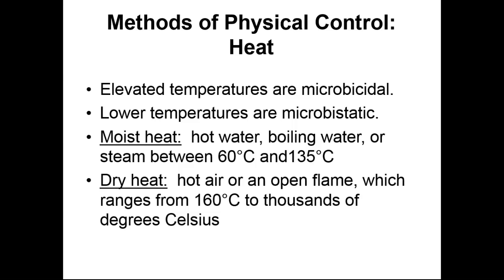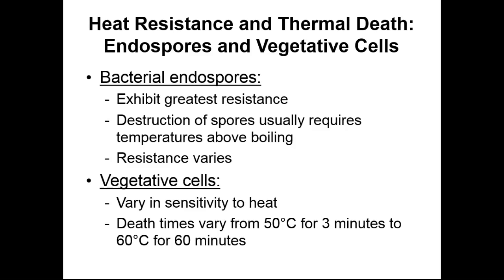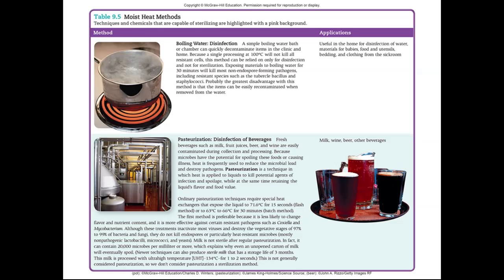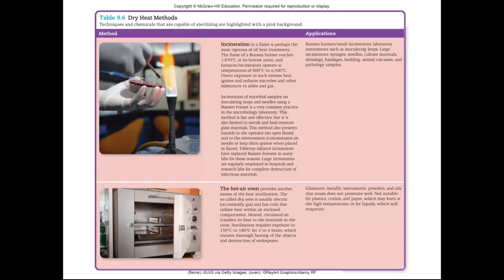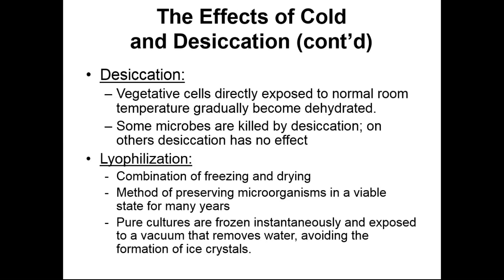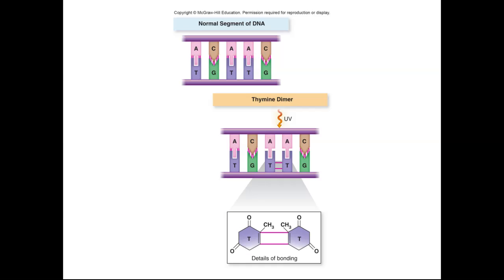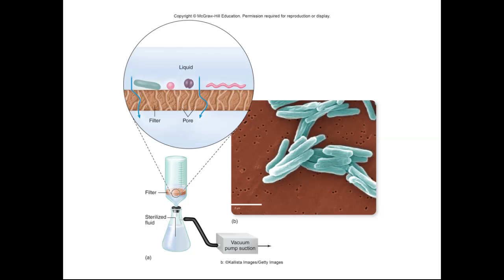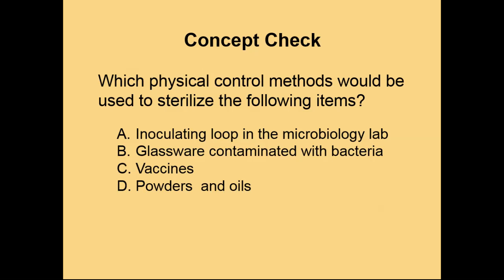Micro Ch 09 Physical Methods of Disinfection